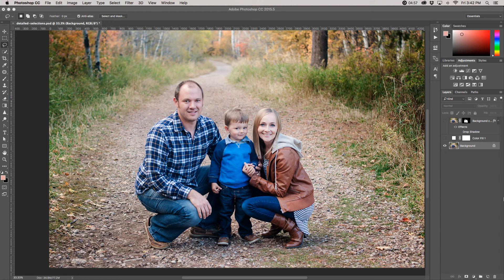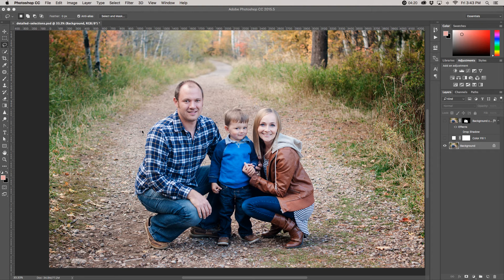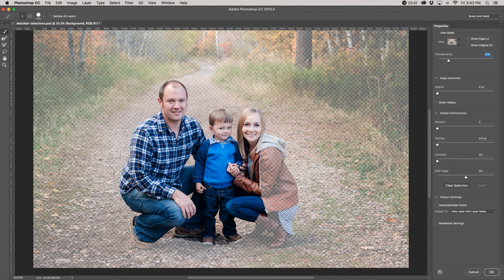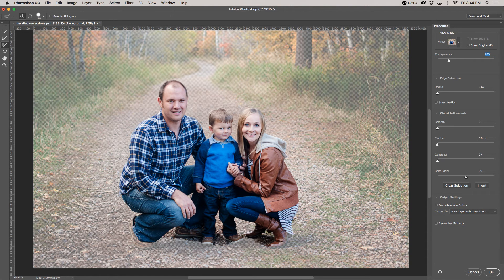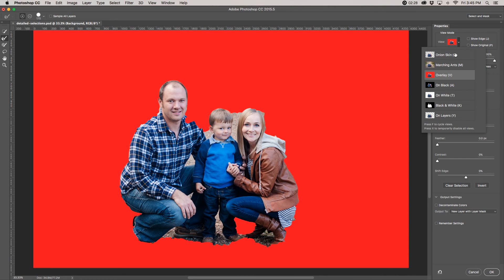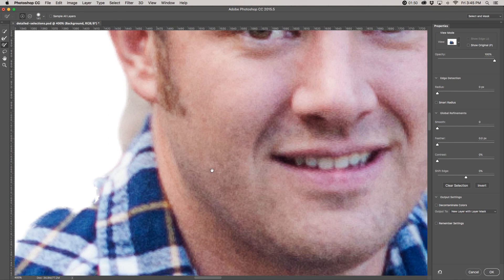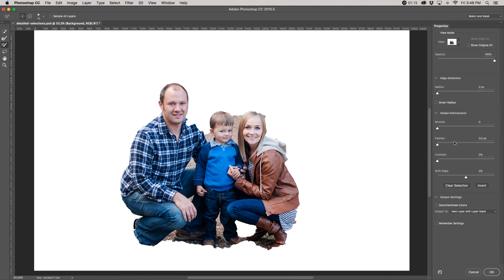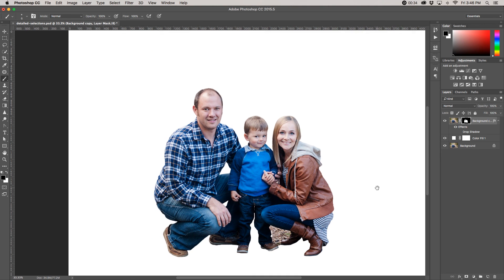Select and Mask a Busy Background in Photoshop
The Photoshop CC 2015.5 update features a new select and mask tool (no more refine edge)! All tutorials I've seen show how to use the tool on images with a solid background. This tutorial shows what to do on a photo with a busier background.